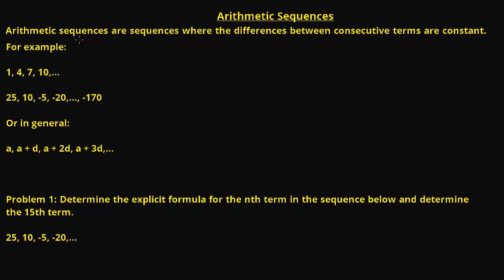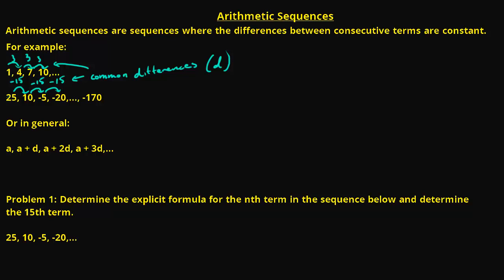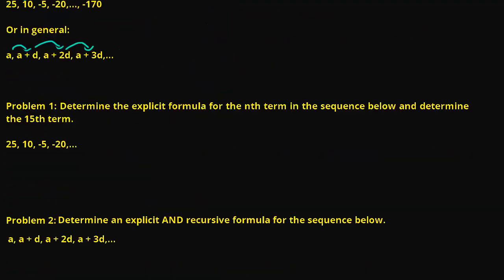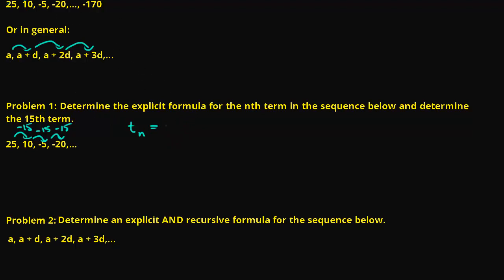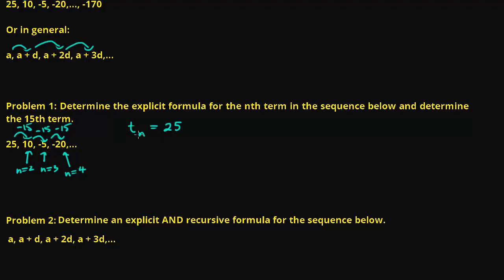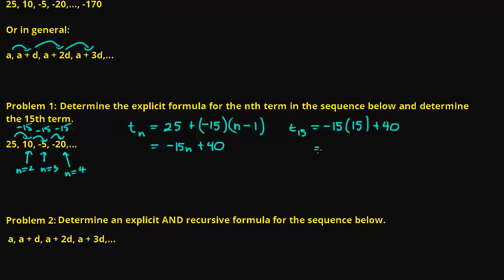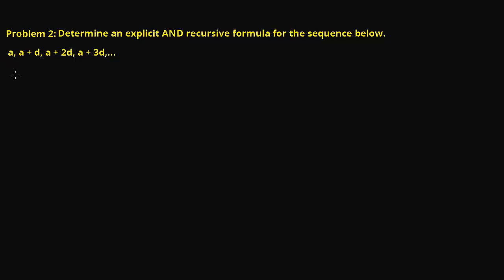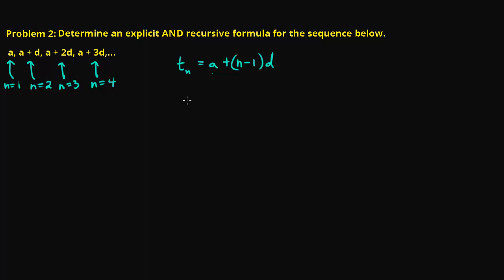Arithmetic Sequences I